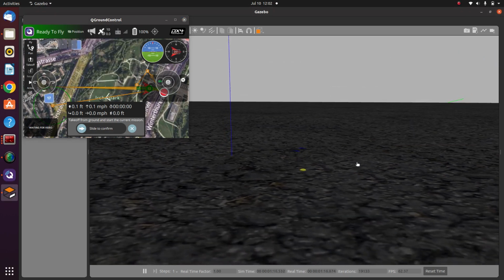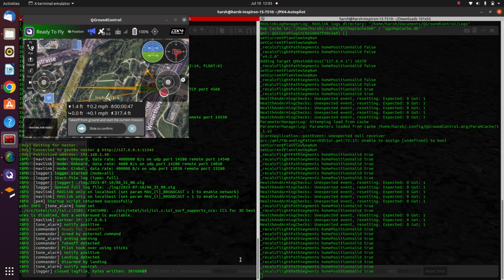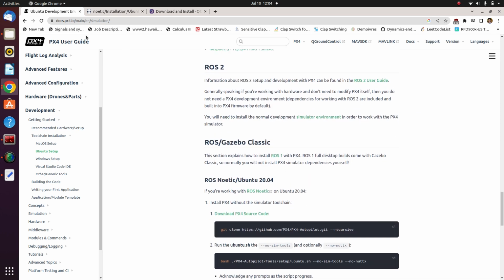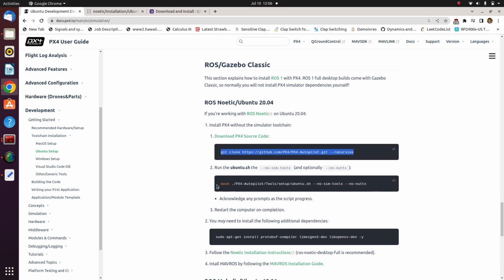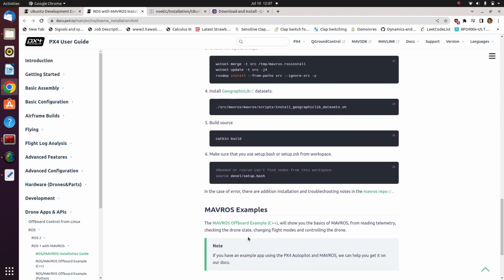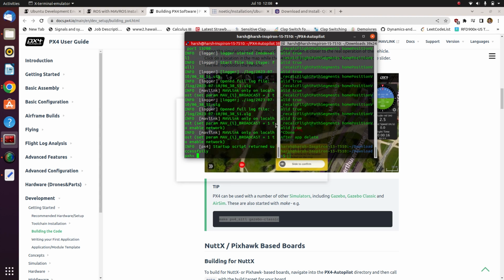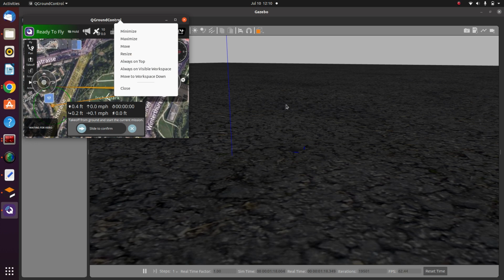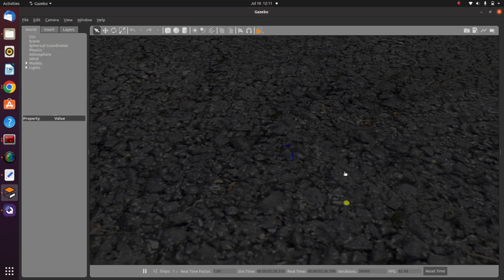GAZEBO PX4 Setup (with ROS NOETIC UBUNTU 20.04)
then open up terminal:

cd Downloads/
chmod +x ROSPX4setup
source ROSPX4setup

then follow along with:

ONCE DONE :

cd ~
cd PX4-Autopilot/
make px4_sitl gazebo-classic

Let me know if there are errors!